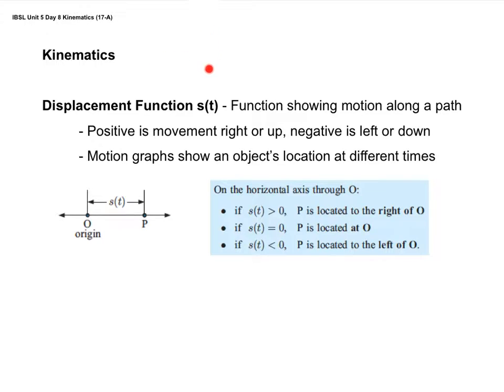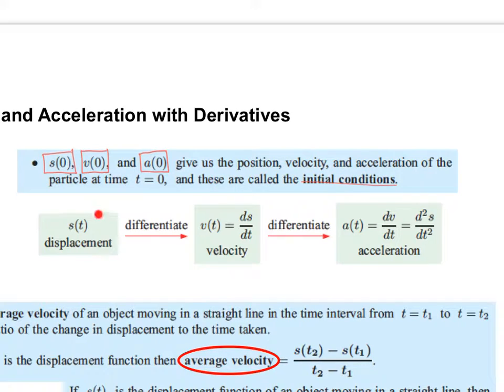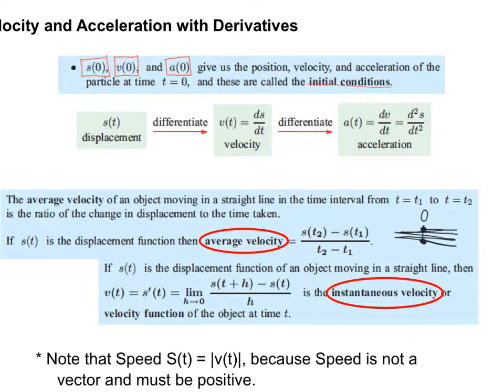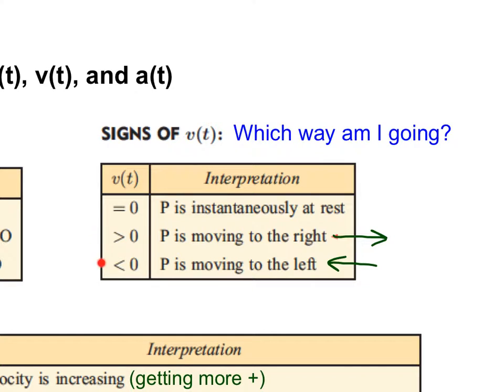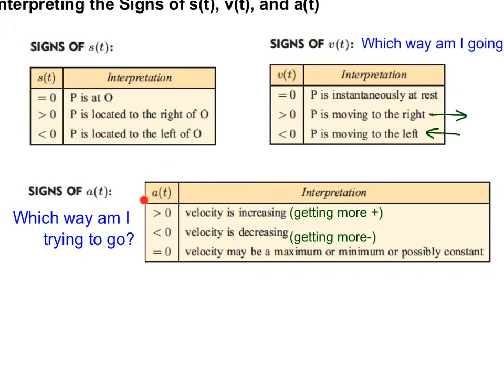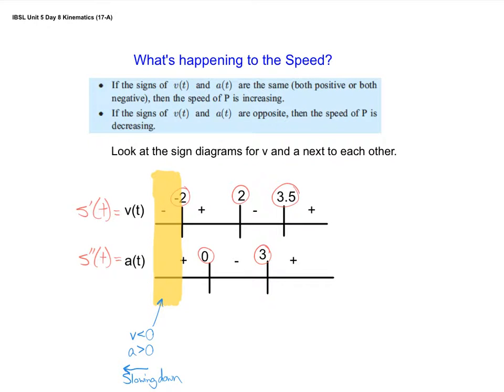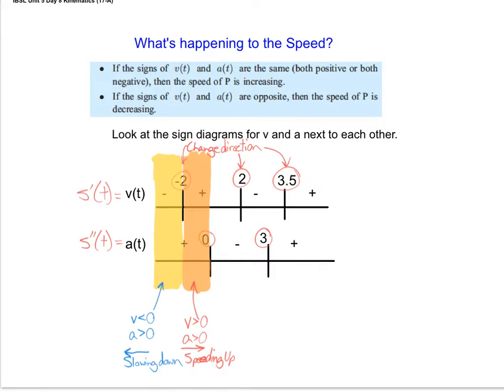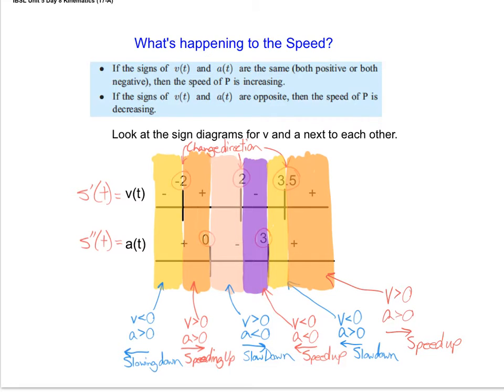Unit 5 Day 8 Kinematics